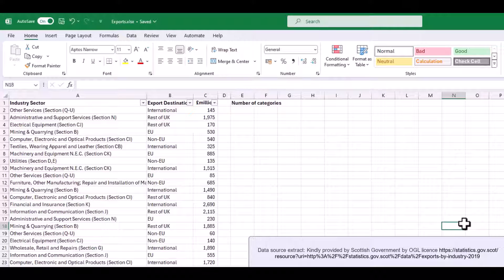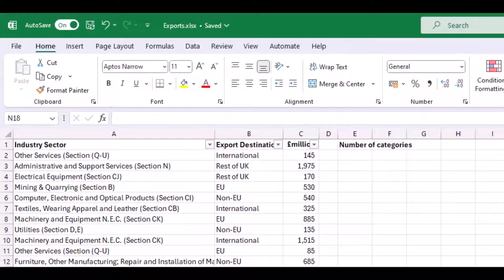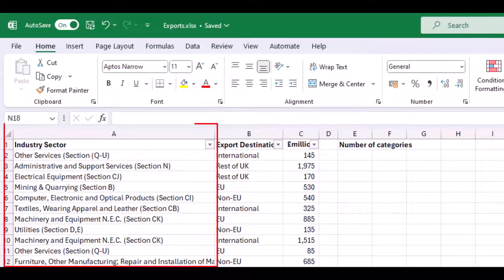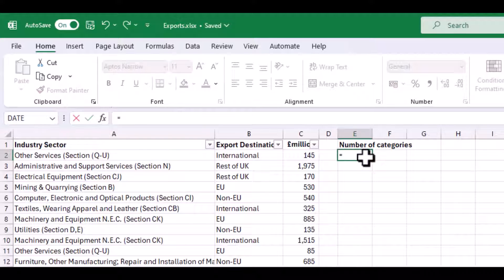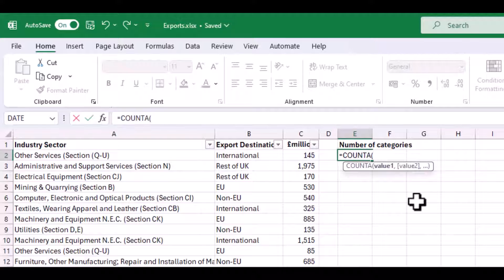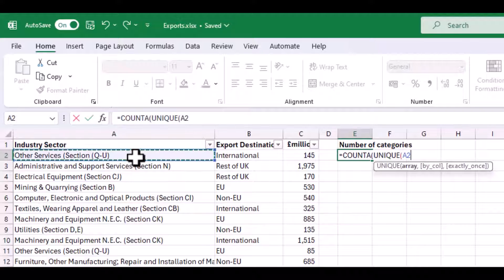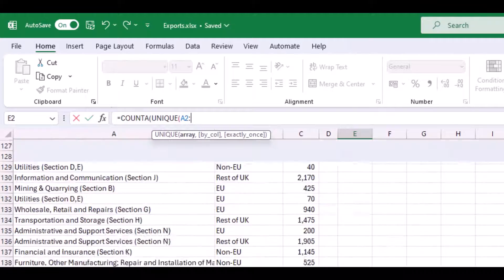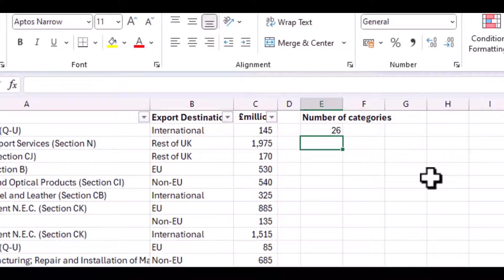How to Count Unique Categories Using COUNTA UNIQUE Function : Excel Tutorial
Learn how to quickly count unique categories in Excel using the COUNTA and UNIQUE functions